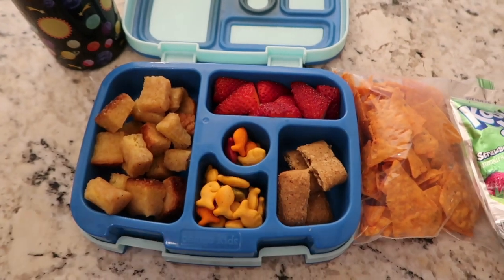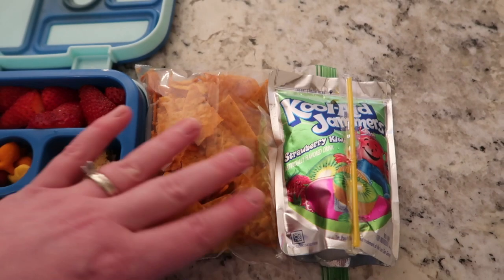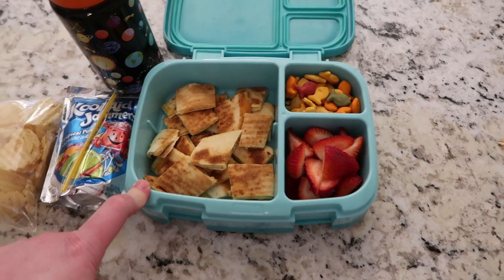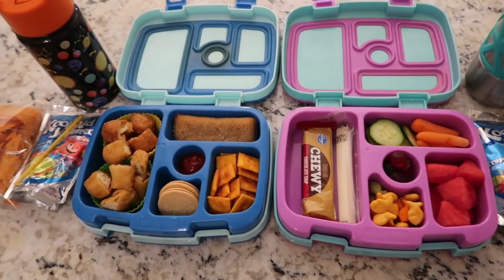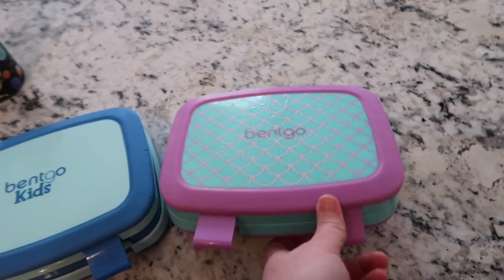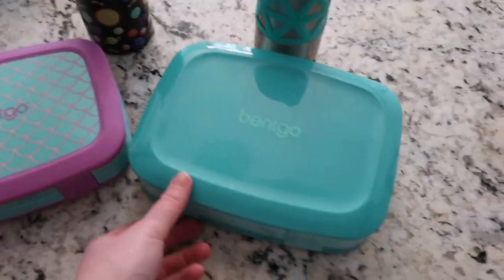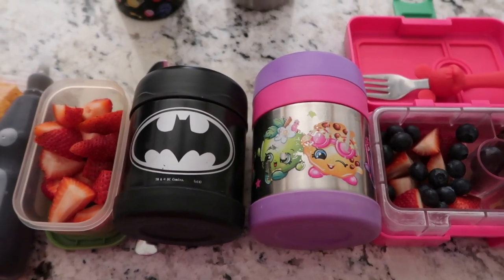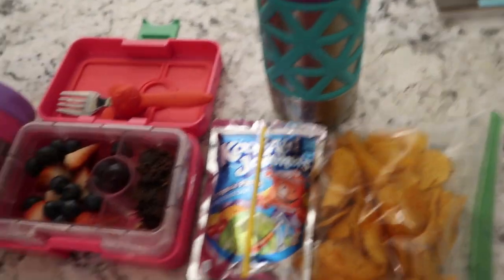Kids School Lunch Ideas | Easy & Simple Style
Bentgo Fresh
Bentgo Kids
YumBox Panimo
Yumbox Snack

Jessica Holley
641 Green Rd
Madison, IN 47250